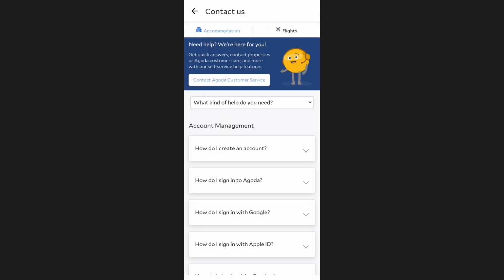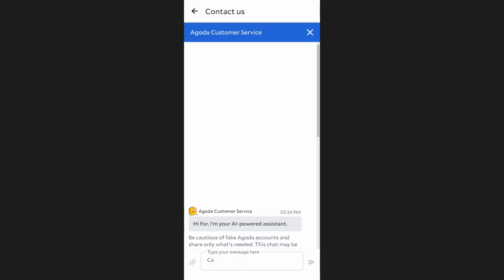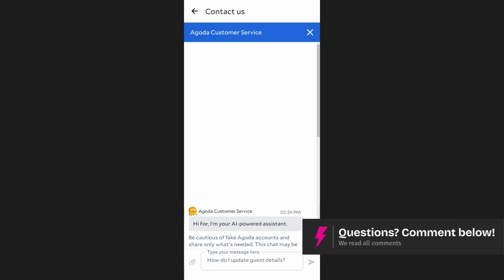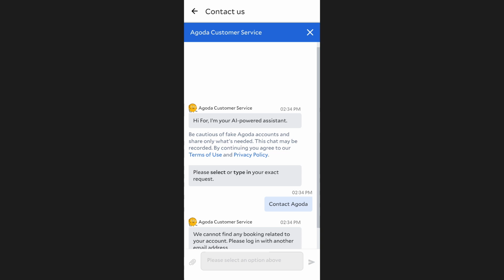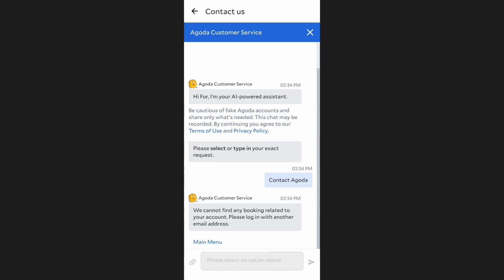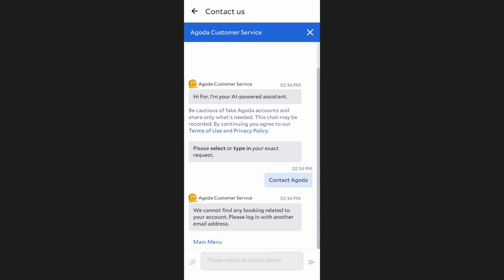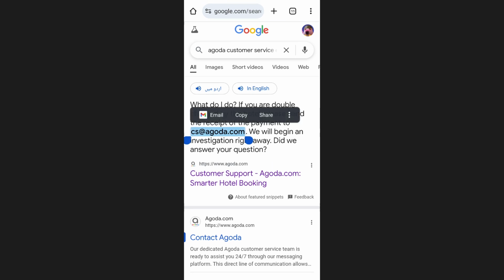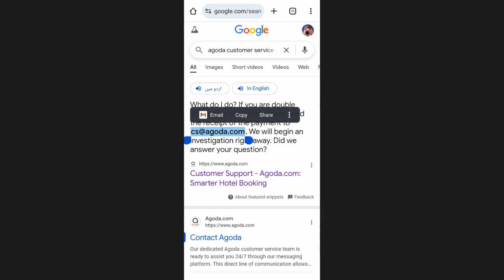How to CONTACT AGODA CUSTOMER SERVICE TEAM (Step by Step)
This guide shows you how to contact the Agoda customer service team if you need help with your bookings or account. Please consider liking the video and letting us know if you have any comments, ideas or questions, we really appreciate any feedback! We have plenty of other tutorials on our channel so come and see if we can help you with anything else :)